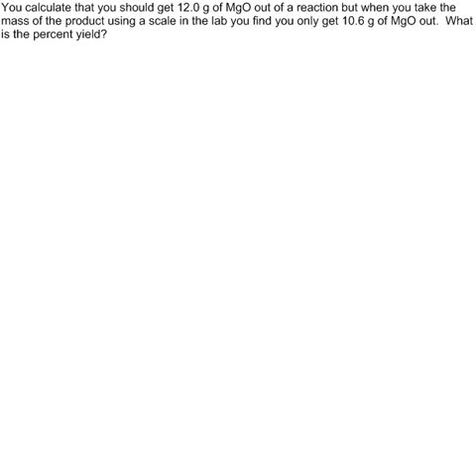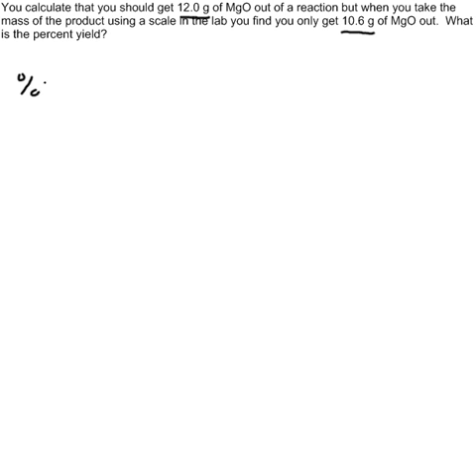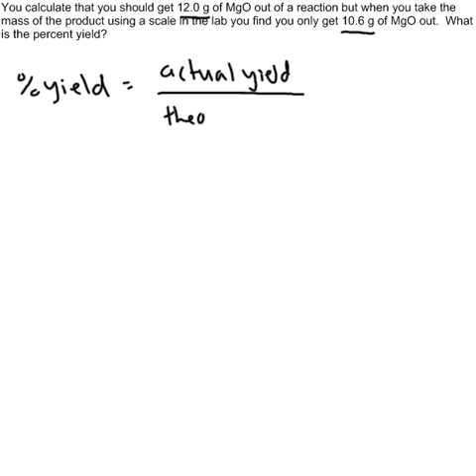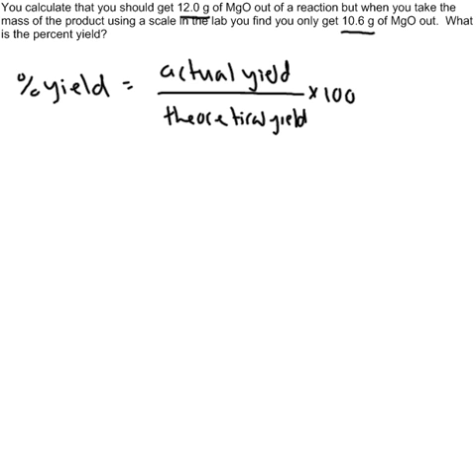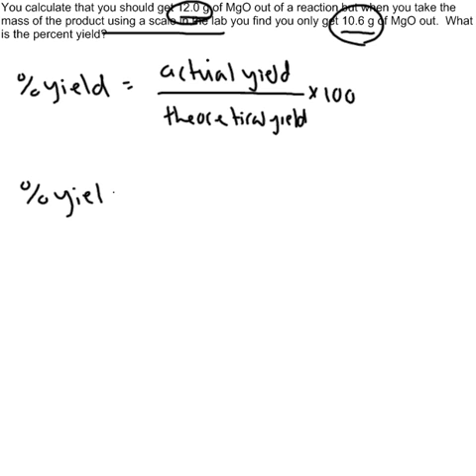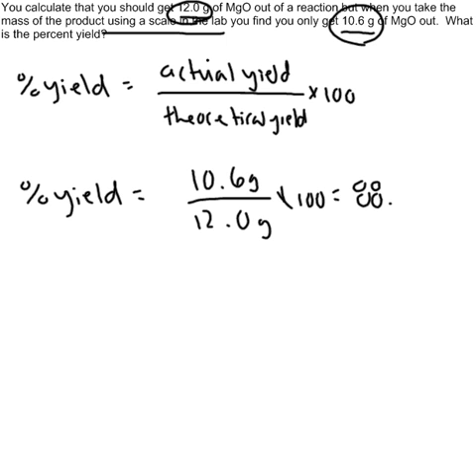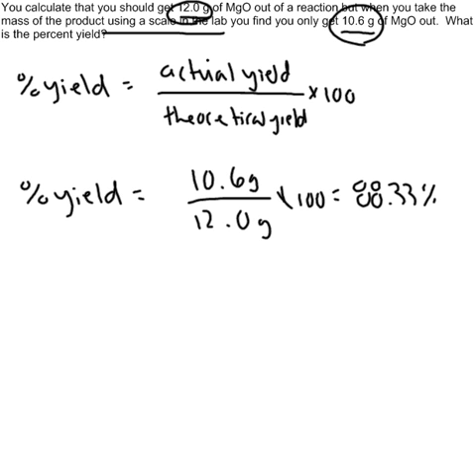Percent Yield I